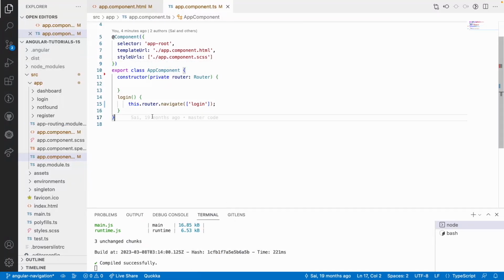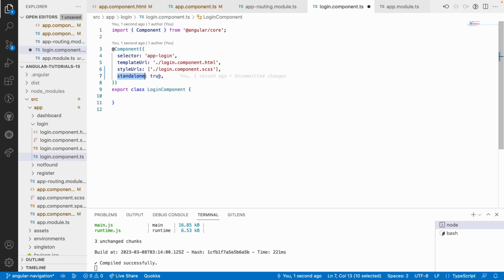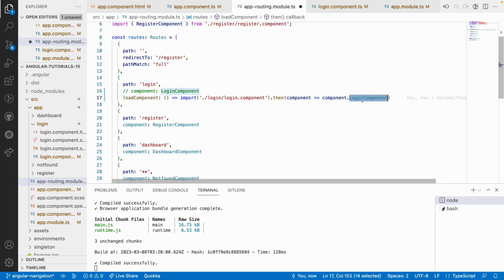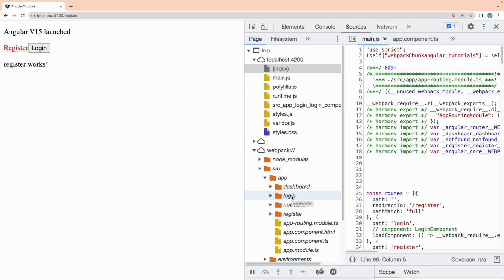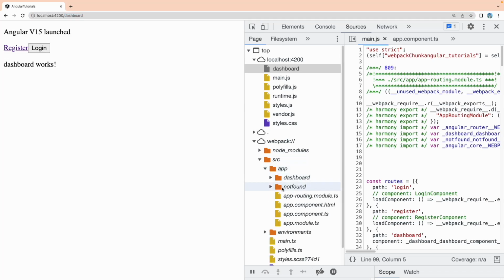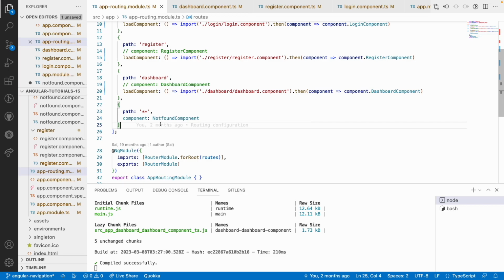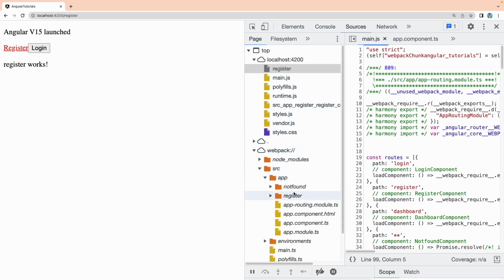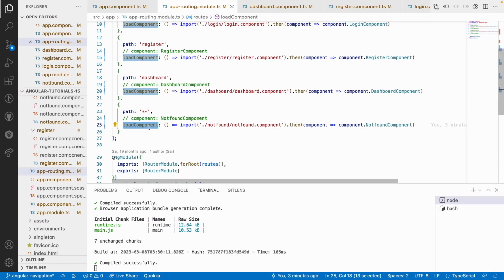Lazy loading standalone components | Routing | Angular 15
Summary
Learn about lazy loading with Standalone components in Angular 15, and how to implement it in the app routing.

Highlights
- 🔧 Lazy loading can be achieved using the Standalone component approach or the modular approach.
- 🚀 Standalone components, when marked as lazy loaded, will only load on demand.
- 🛠 Use load component and import statements to achieve lazy loading for Standalone components in the app routing.
- 💡 Lazy loading is recommended to avoid loading unnecessary components and improve performance.
- 📚 Lazy loading with the modular approach will be covered in the next video.